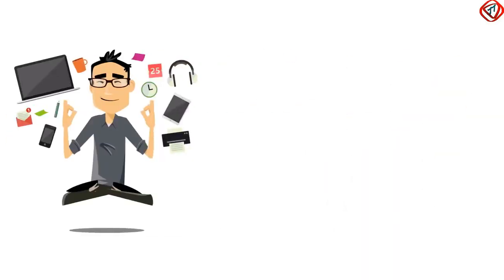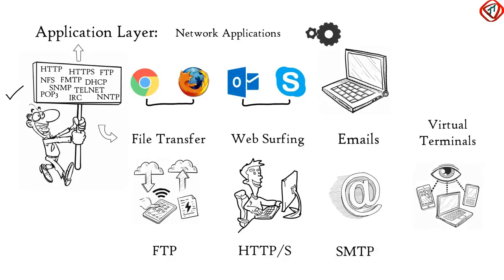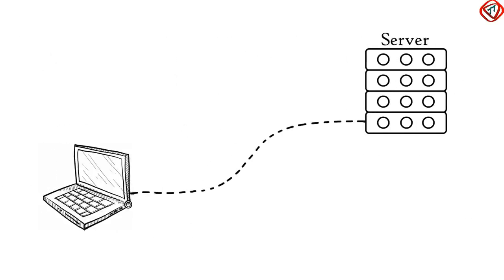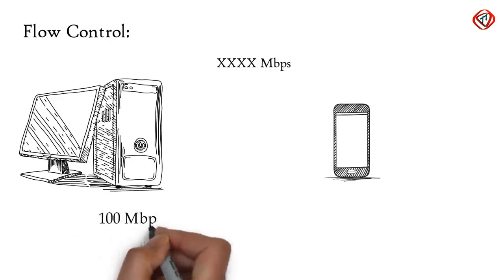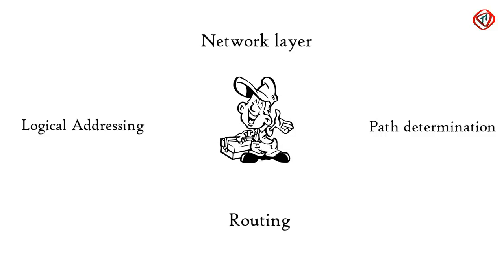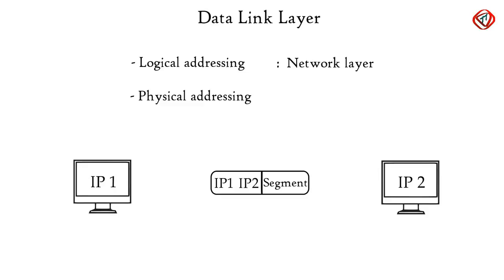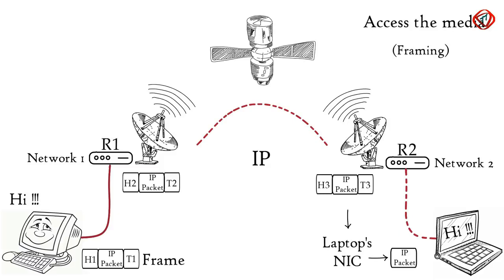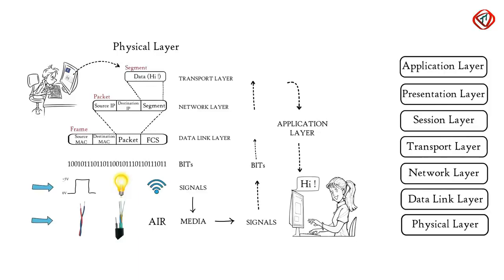Penjelasan tentang OSI layer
Edutech Soution merupakan perusahaan training dan konsultan, menyediakan jasa training dan konsultasi bagi perusahaan, instansi pemerintah, instansi pendidikan, lembaga non pemerintah maupun perorangan dalam berbagai bidang antara lain Information Technology, Telecommunication, Human Resources & Development, Business & Management, Engineering, Electricity dan Finance. Ditangani tim – tim ahli dari berbagai kalangan perguruan tinggi dan praktisi menjadi keunggulan kami dalam memberikan layanan.

Bagi perusahaan yang ingin mengadakan inhouse training bisa menghubungi kami melalui kontak dibawah ini :